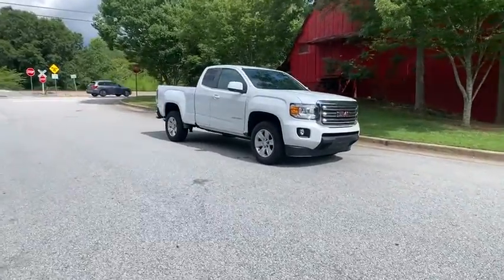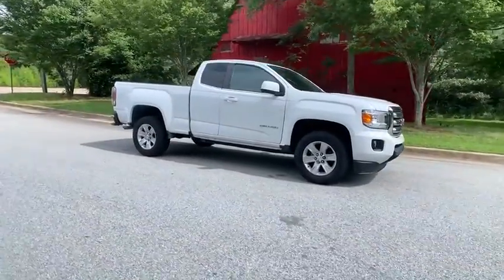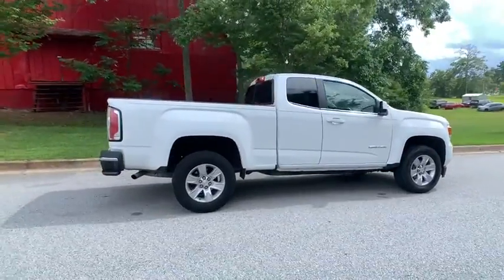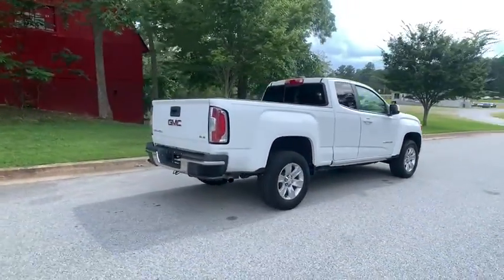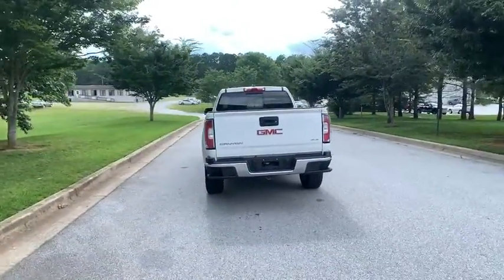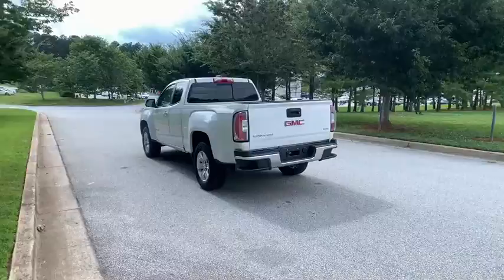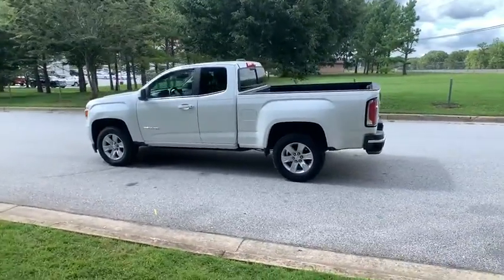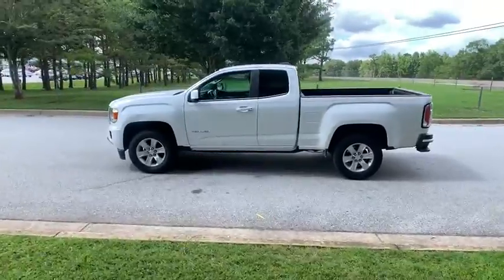2017 GMC Canyon Atlanta, Griffin, McDonough, Fayetteville, Thomaston, GA U23115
Summit White Used 2017 GMC Canyon available in Griffin Georgia at Cronic Chevrolet Buick GMC. Servicing the Atlanta, McDonough, Fayetteville, Thomaston, GA area.
2017 GMC Canyon 2WD SLE - Stock#: U23115 - VIN#: 1GTH5CEA2H1166419

Only 23,163 Miles! Delivers 26 Highway MPG and 20 City MPG! This GMC Canyon boasts a Gas I4 2.5L/150 engine powering this Automatic transmission. WINDOW, REAR-SLIDING, MANUAL, WHEELS, 17 X 8 (43.2 CM X 20.3 CM) BLADE SILVER METALLIC CAST ALUMINUM (STD), TRANSMISSION, 6-SPEED AUTOMATIC (STD).* This GMC Canyon Features the Following Options *SLE CONVENIENCE PACKAGE includes (C68) single-zone automatic climate control, (A28) rear-sliding window and (BTV) remote vehicle starter system , TIRES, P255/65R17 ALL-SEASON, BLACKWALL (STD), TIRE, COMPACT SPARE T175/80R18, BLACKWALL (STD), SUMMIT WHITE, SLE PREFERRED EQUIPMENT GROUP includes standard equipment, SEATS, FRONT BUCKET (STD), REMOTE VEHICLE STARTER SYSTEM, REAR AXLE, 4.10 RATIO, JET BLACK, CLOTH SEAT TRIM, GVWR, 5400 LBS. (2449 KG) (STD).* Visit Us Today *Come in for a quick visit at Cronic Chevrolet Buick GMC, 2676 North Expressway, Griffin, GA 30223 to claim your GMC Canyon!